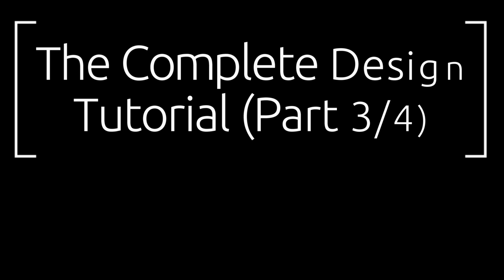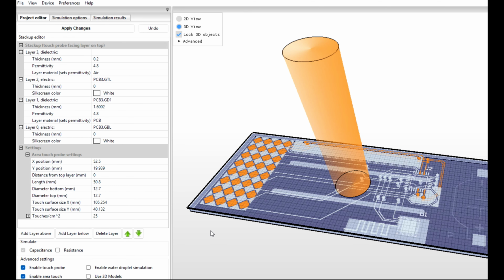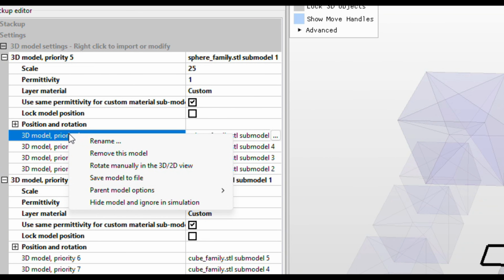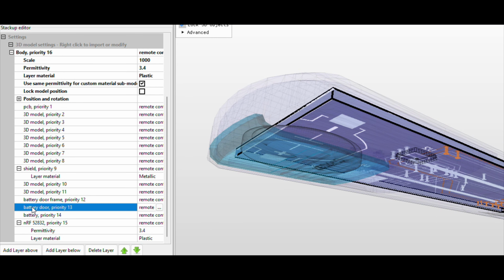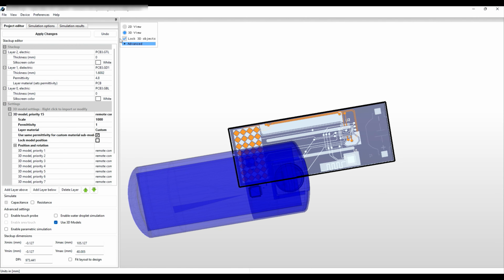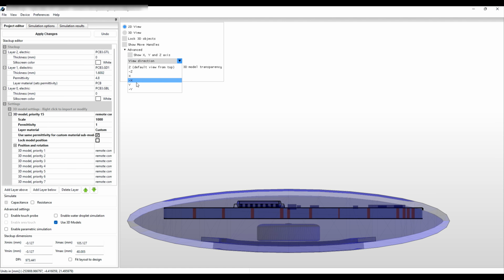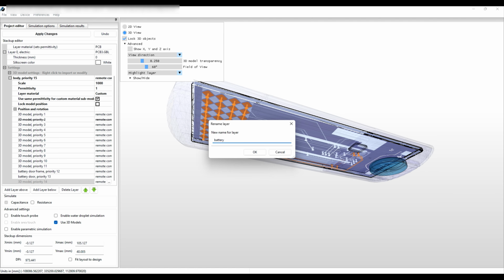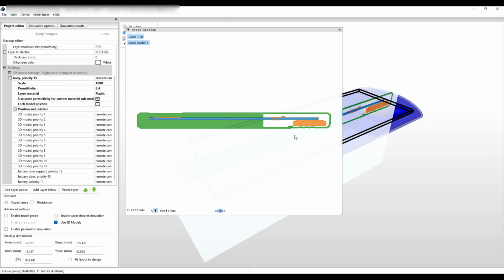The Complete Capext Design Tutorial - Part 3: 3D Model Theory and Builind a 3D Virtual Prototype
This four-part tutorial takes you through all the essenstial functions that makes CapeExt an incredibly powerful tool for capacitive touch designs. For those who do not need prototyping of a 3D model, the first two chapters provides you with all the information needed to shave weeks of your development cycle.

1.   Example project introduction and building a

2.   Identifying undesired touch behavior

3.   3D model theory and how to build
       and evaluate a 3D design

4.   Comparing strategies for improving